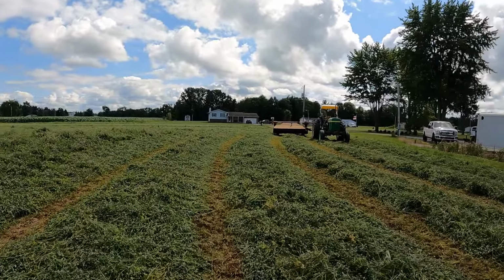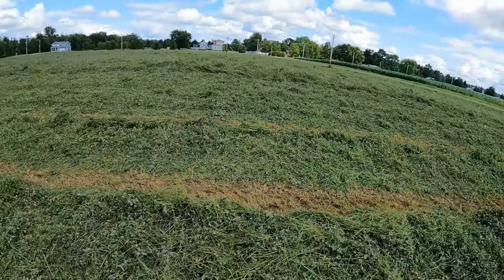Mowing 2nd crop hay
I made the first crop off this field during the last week of May. It is now the start of the 4th week of July! So much for the 30 day alfalfa schedule.